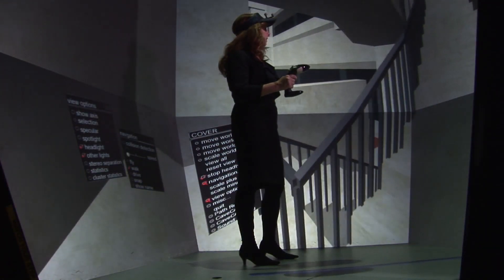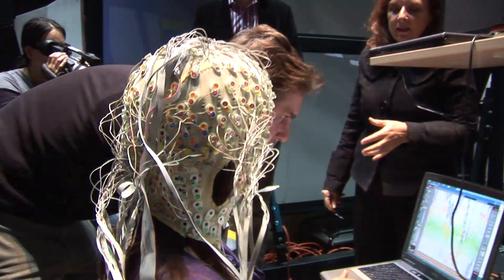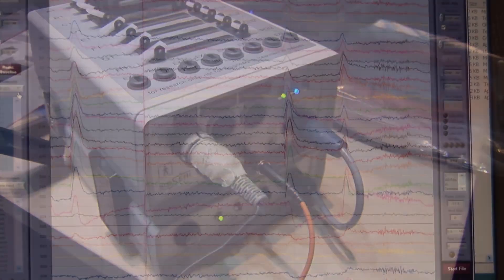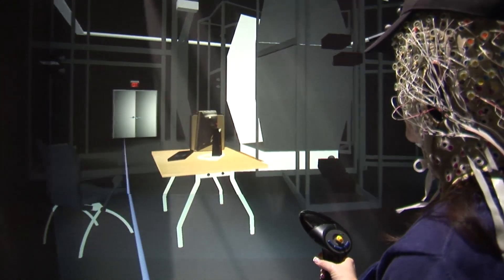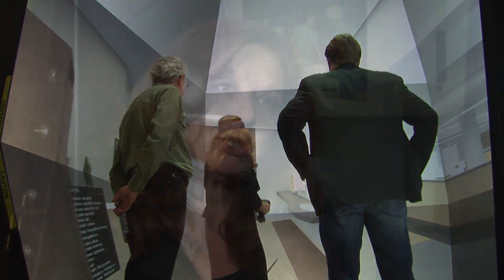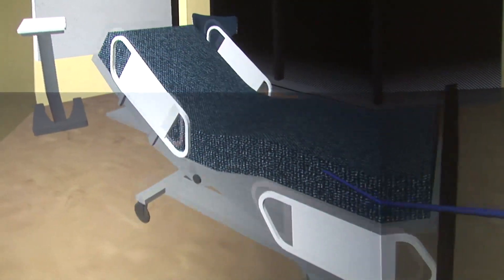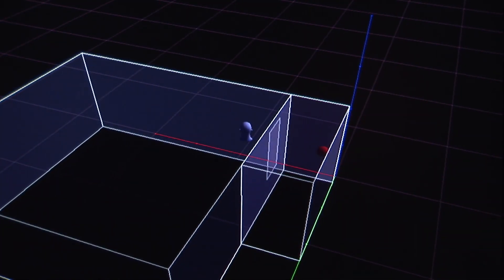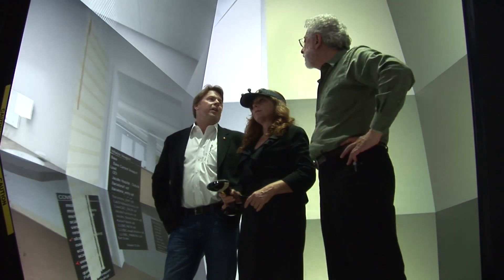Neuroscience Research Technology - Dr. Eve Edelstein